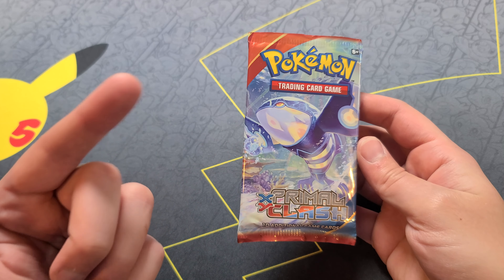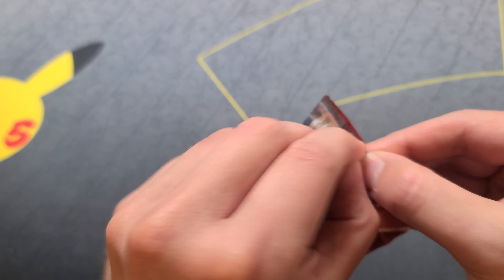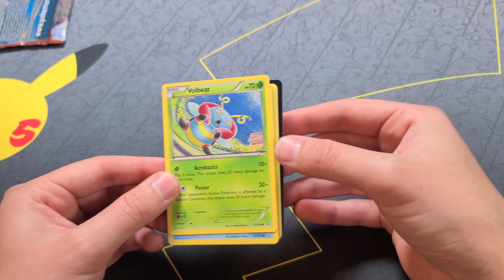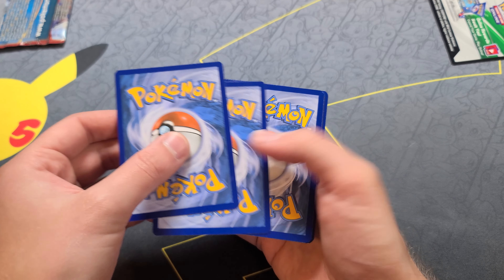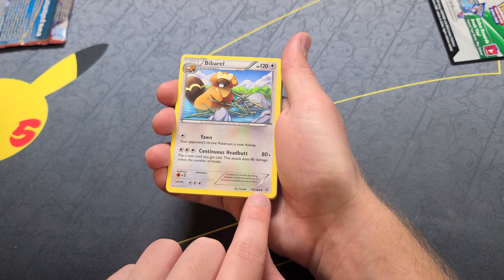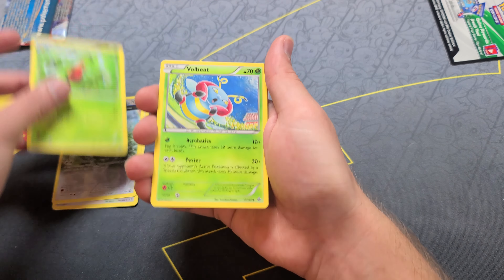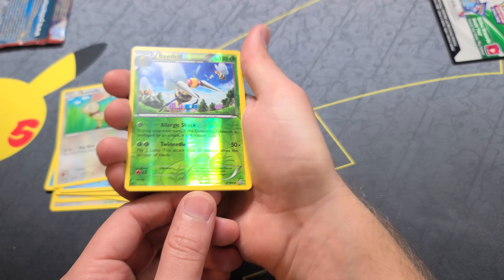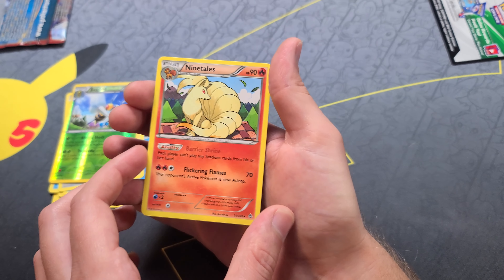XY Primal Clash Pack Trick Tutorial: Pokemon Trading Card Game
Today I am going over the pack trick for Pokemon XY Primal Clash, which puts the Rare card in the back, so it can be the big reveal at the end.  Let me know if you have any questions!